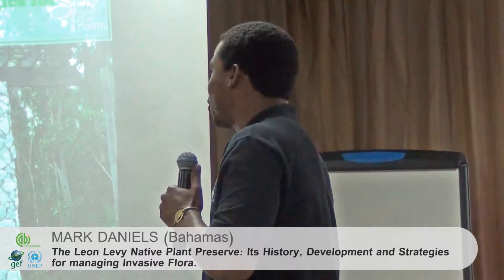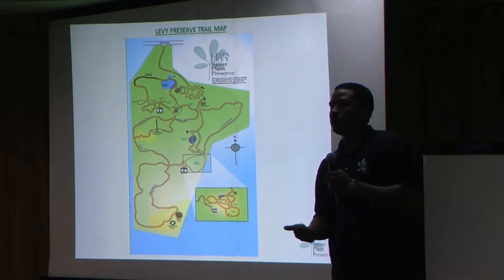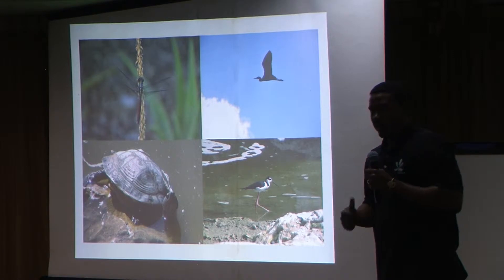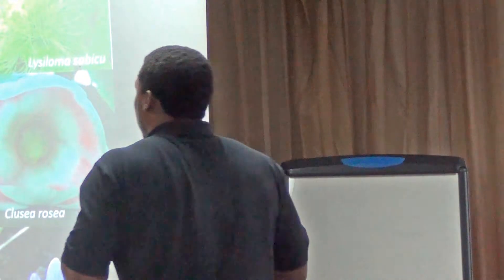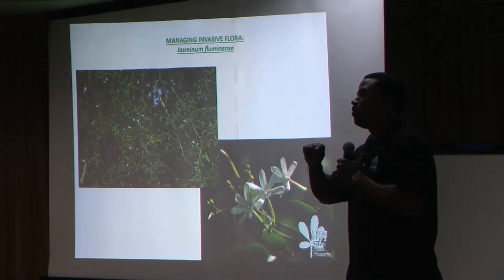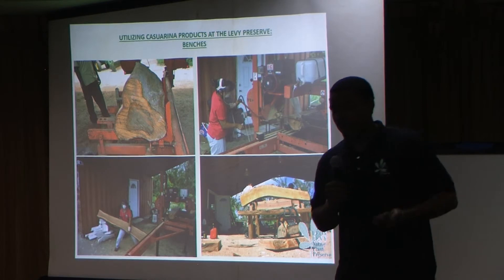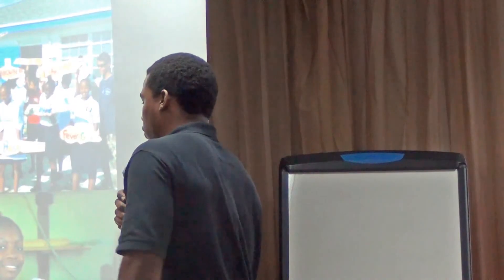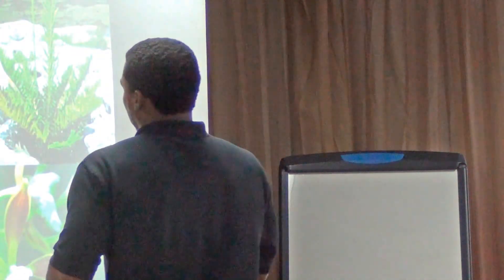42 Mark Daniels